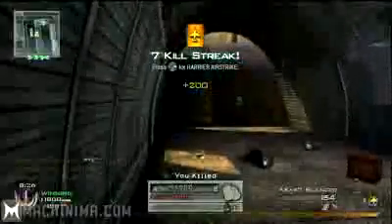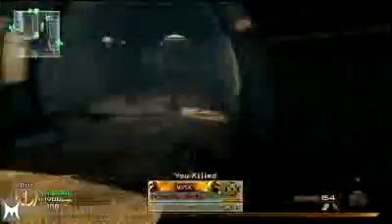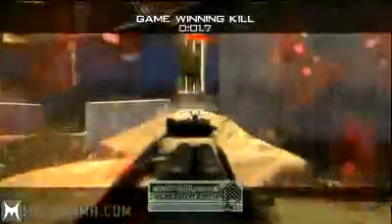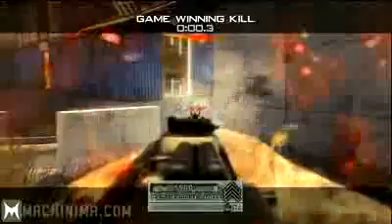Modern Warfare 2 Hutch Uses the AK47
Hutch uses the AK47